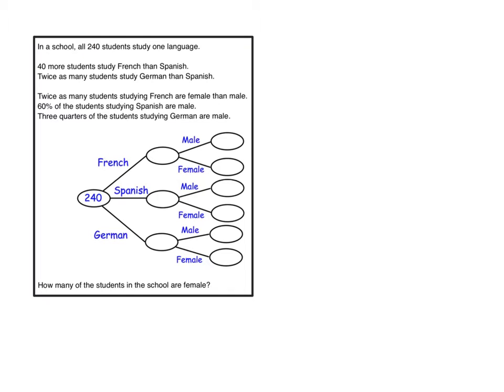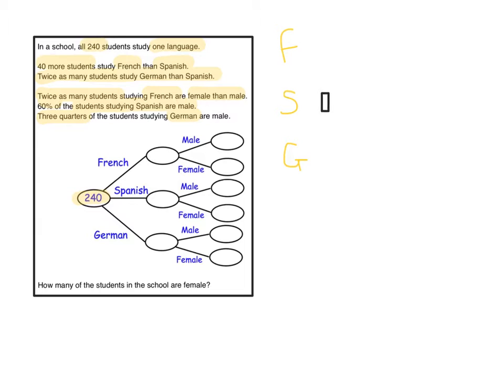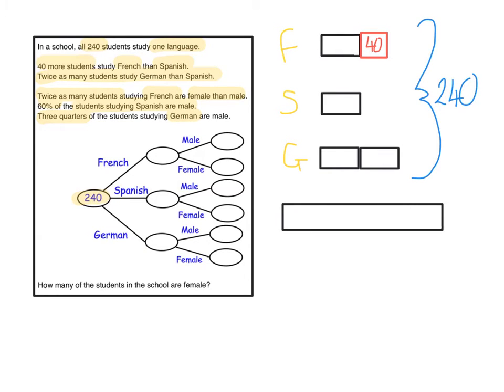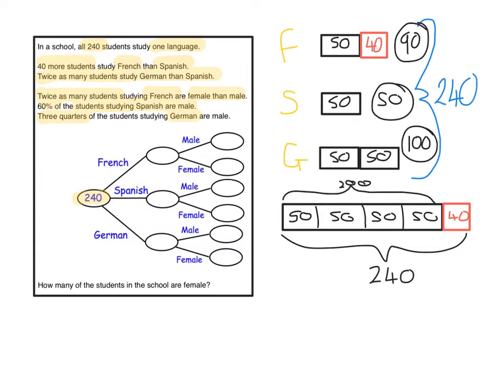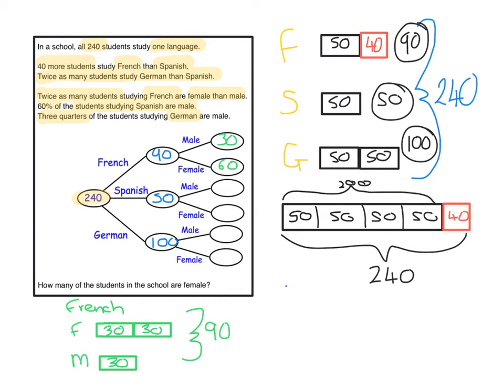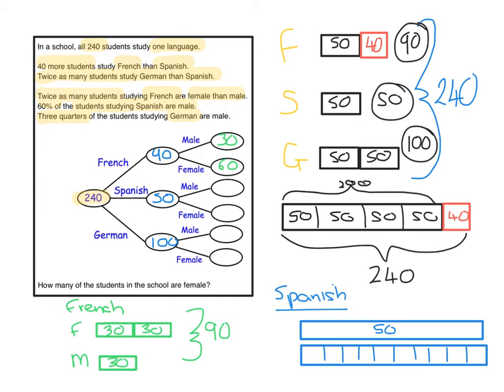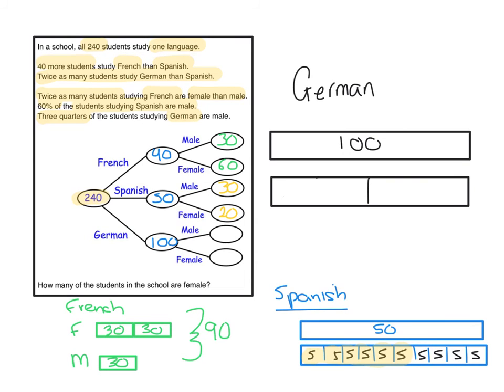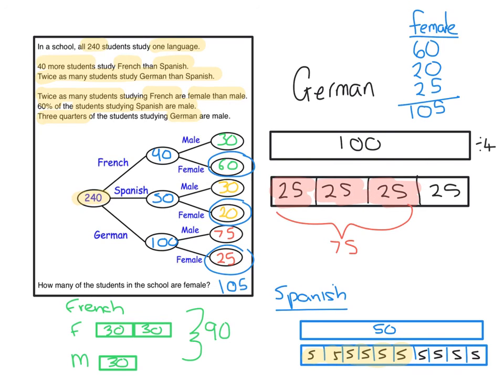Frequency trees red